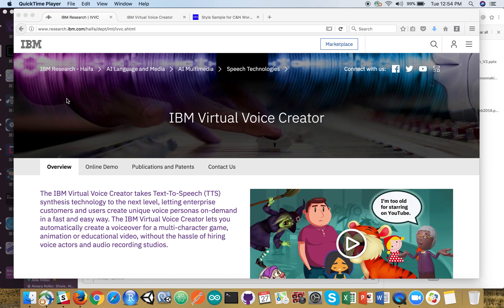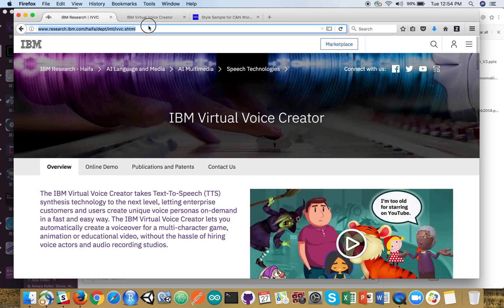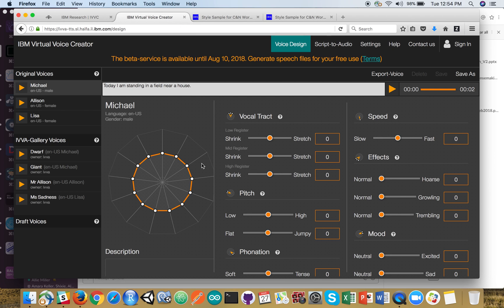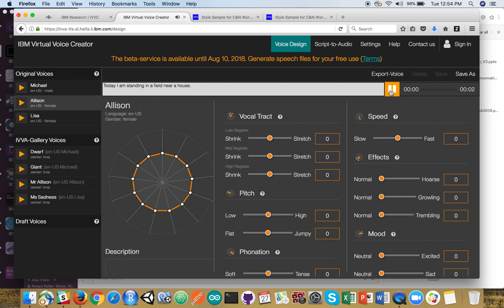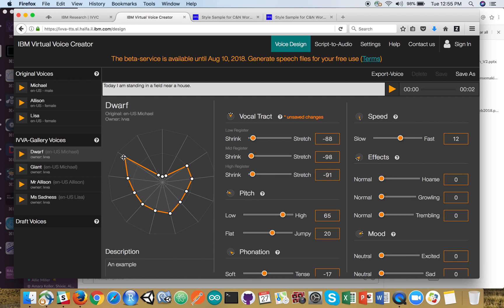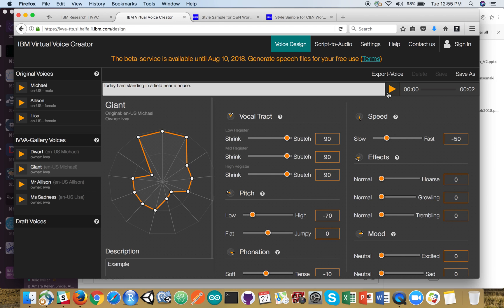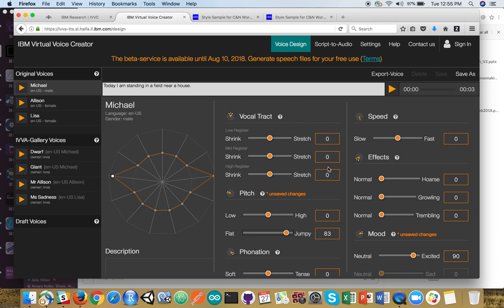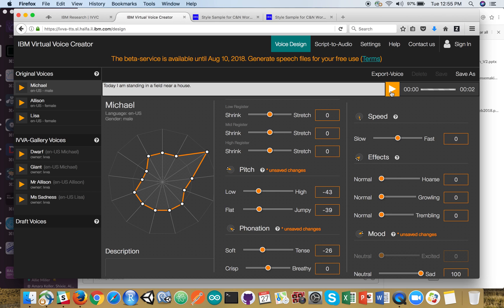IBM Virtual Voice Creator - Quick Demo - Character Voices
The IBM Virtual Voice Creator takes Text-To-Speech (TTS) synthesis technology to the next level, letting enterprise customers and users create unique voice personas on-demand in a fast and easy way. The IBM Virtual Voice Creator lets you automatically create a voiceover for a multi-character game, animation or educational video, without the hassle of hiring voice actors and audio recording studios.

"The beta-service is available until Aug 10, 2018"